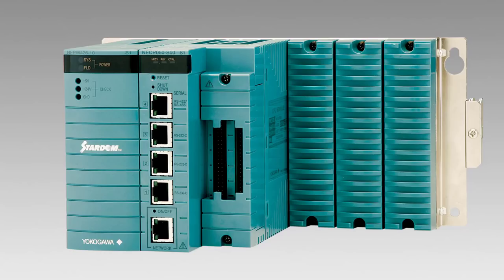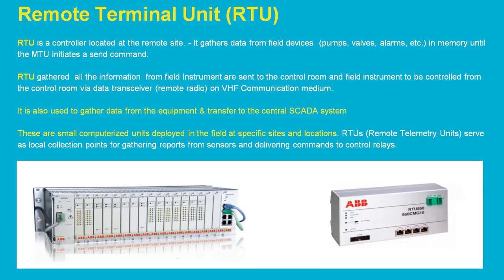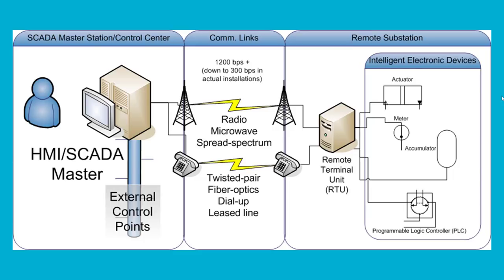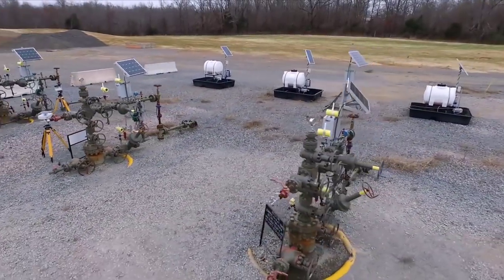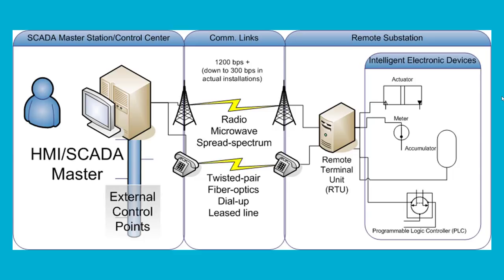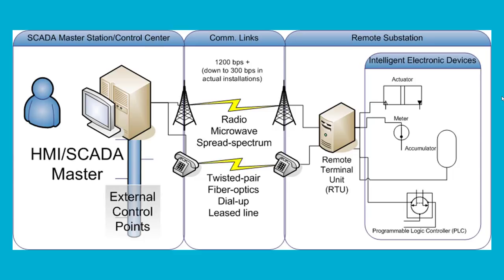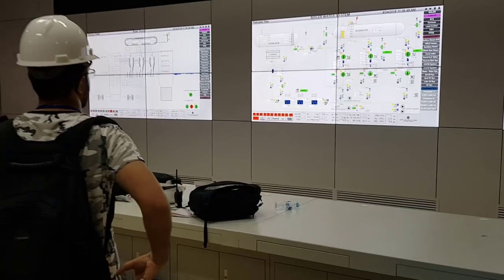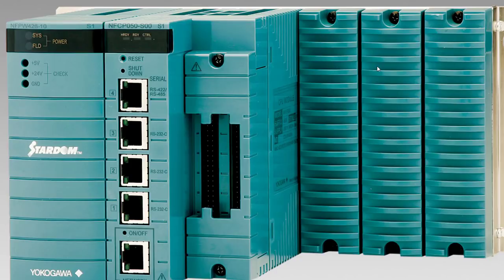What is RTU ? Explained in Layman Terms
What is RTU '( Remote Terminal Unit )? Explained in Layman Terms